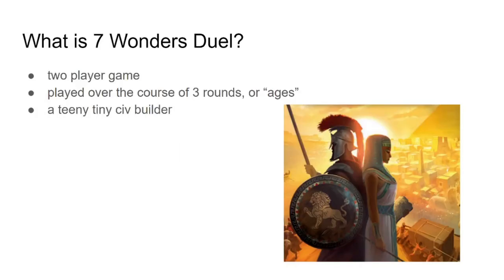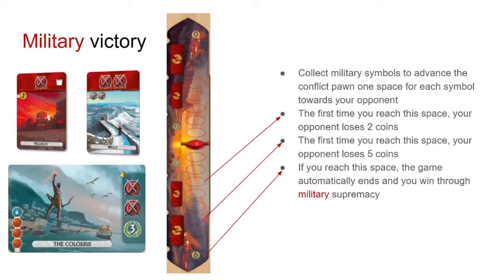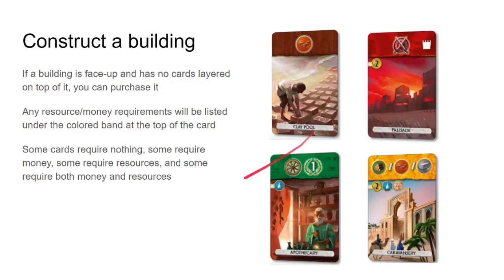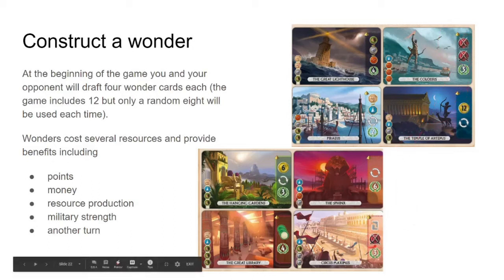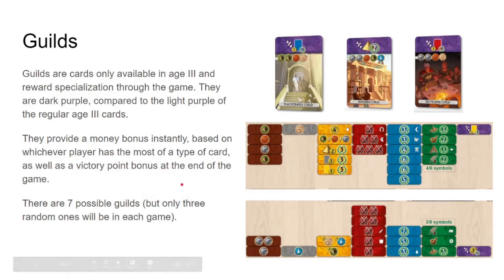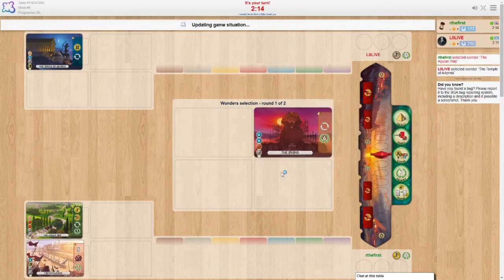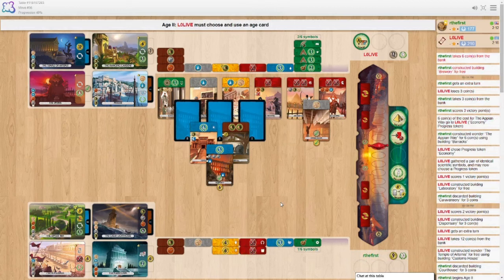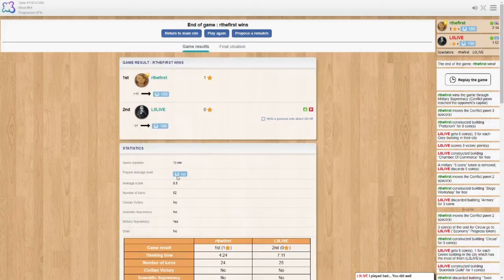7 Wonders Duel Rules Explanation & Play-Through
I explain the rules of 7 Wonders Duel and then play a quick game on BoardGameArena.com

For the PowerPoint file to use in your own rules explanations